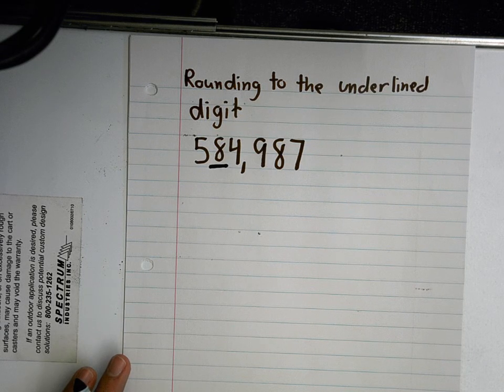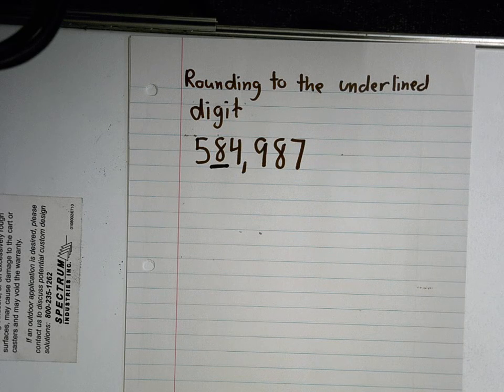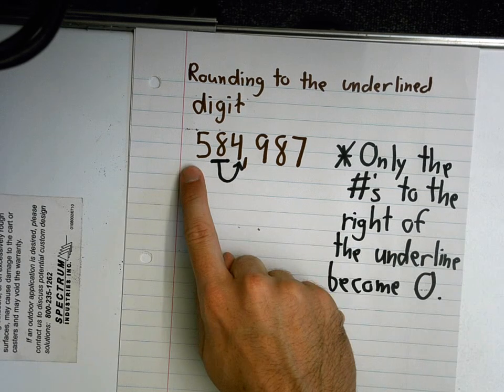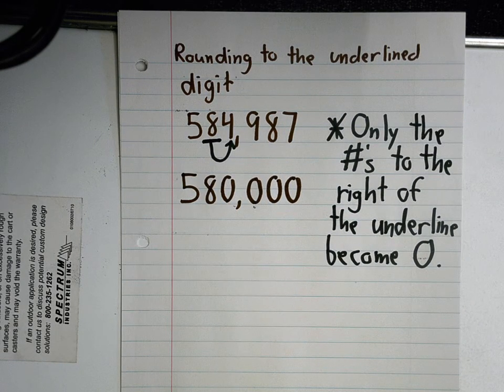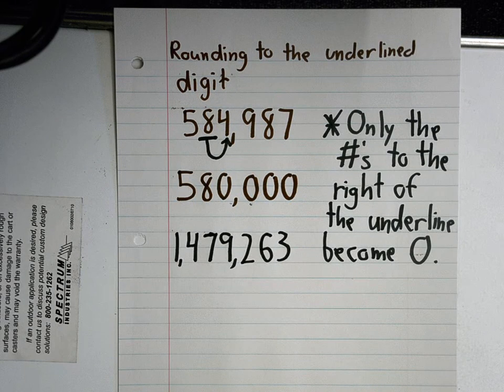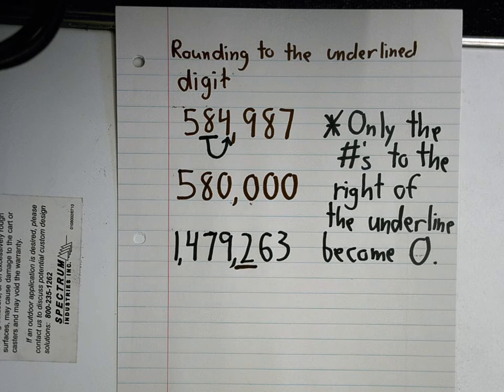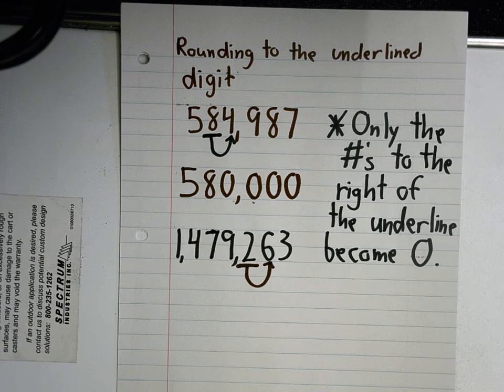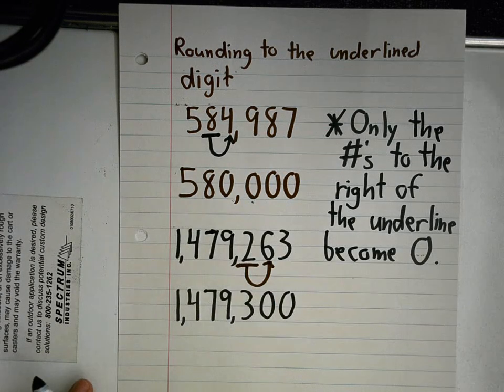Rounding Numbers To The Nearest Thousands and Millions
Tutorial that shows the steps to round numbers that go up to the millions place.